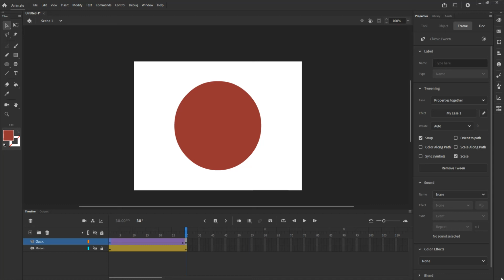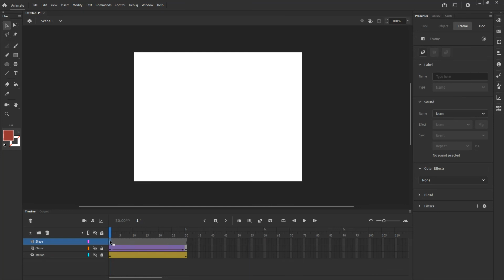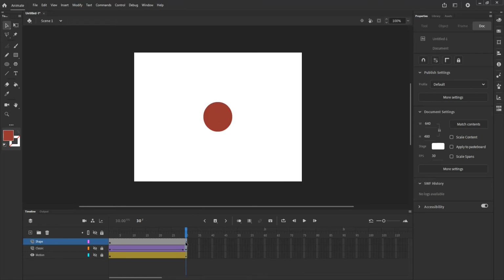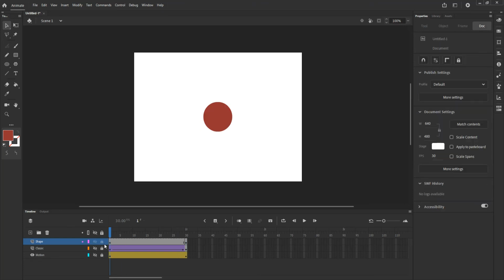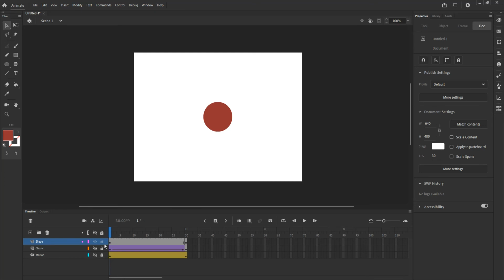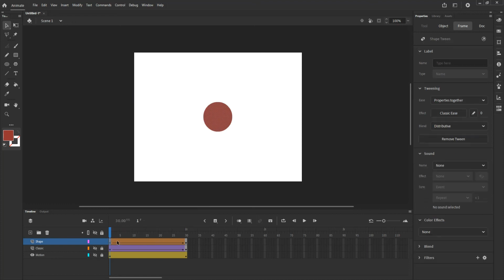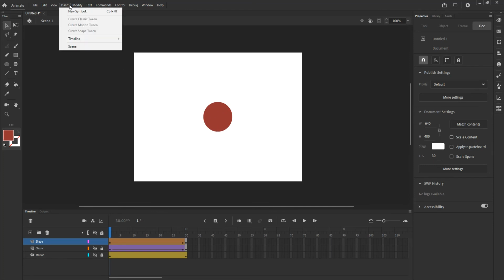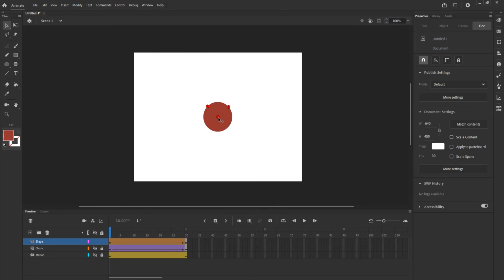Animate MM310 Lecture3C ShapeTweens